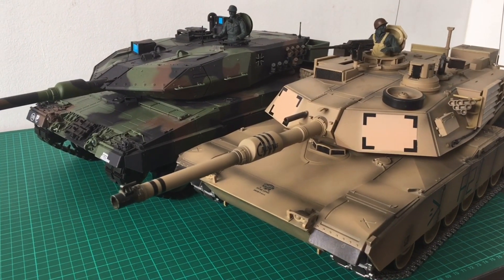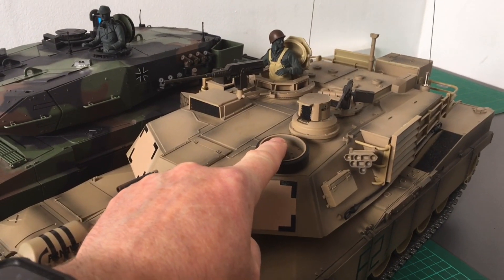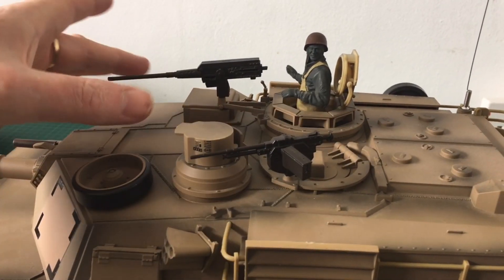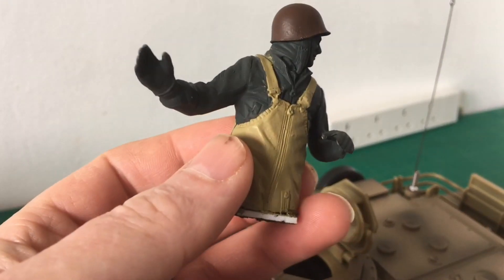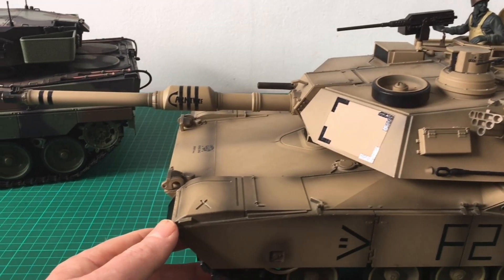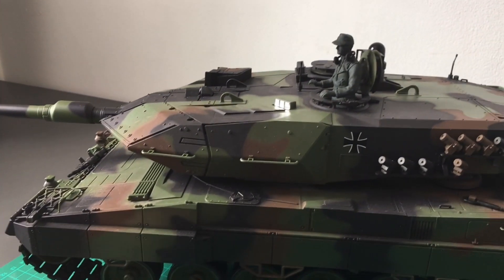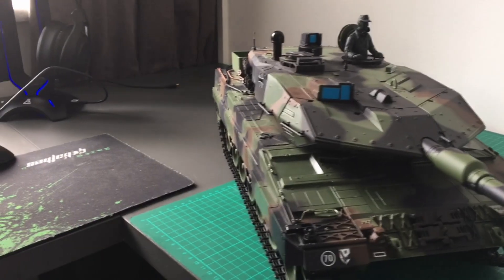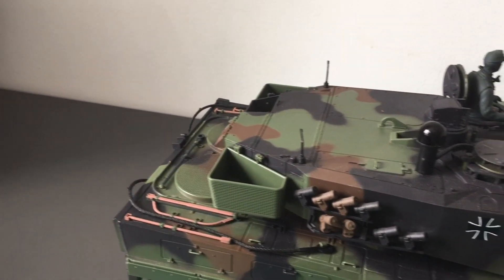Heng Long Abrams & leopard overview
Having a look round my Heng Long Abram's & Leopard 1:16 scale Tanks.